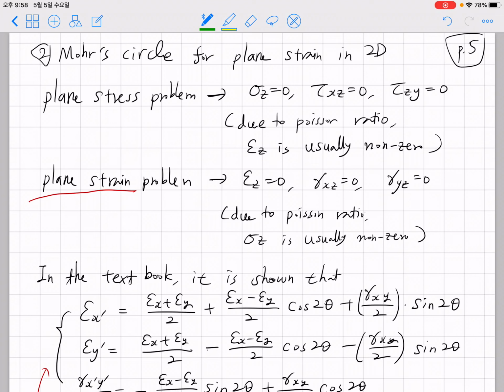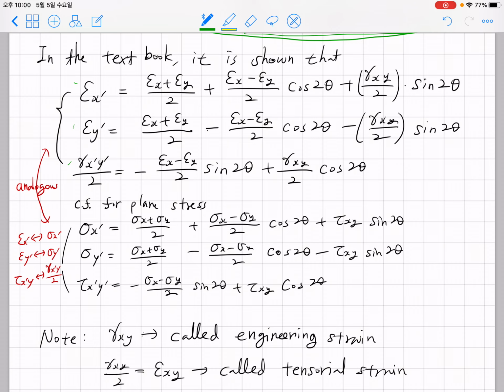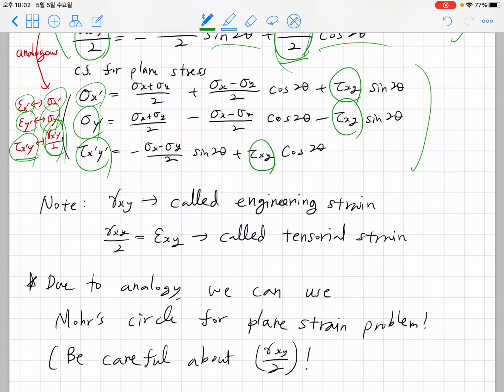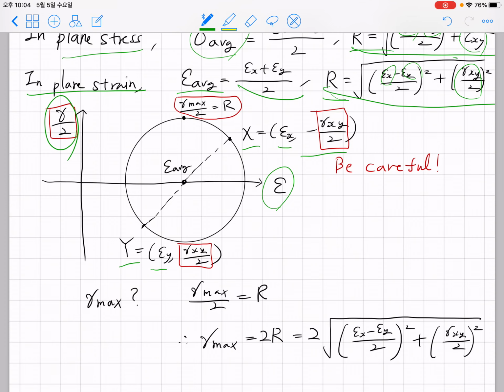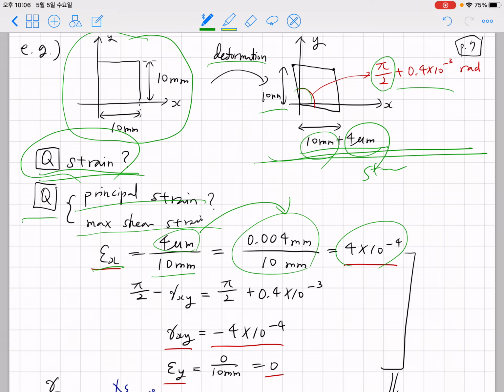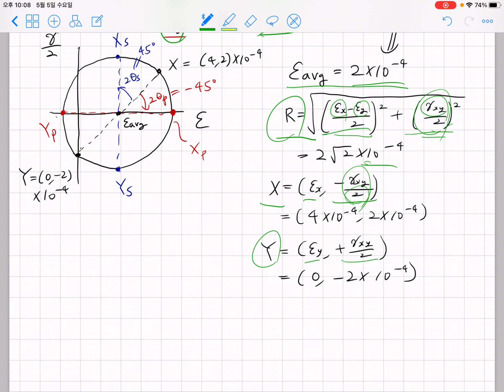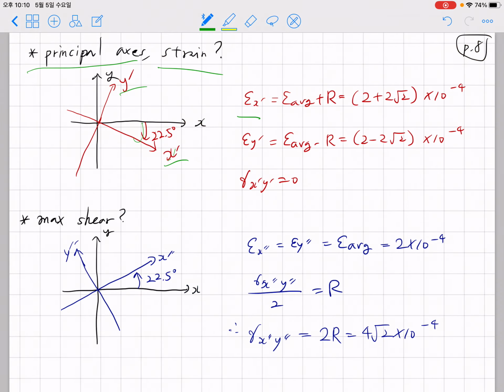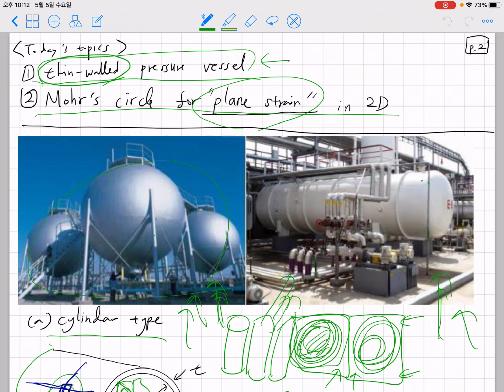Lecture17 Part3 MohrCircleForStrain